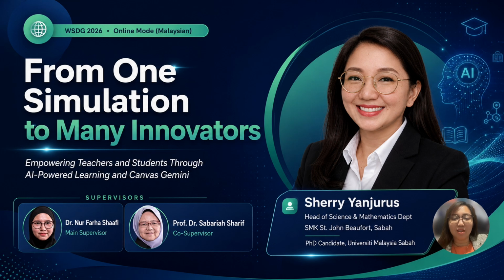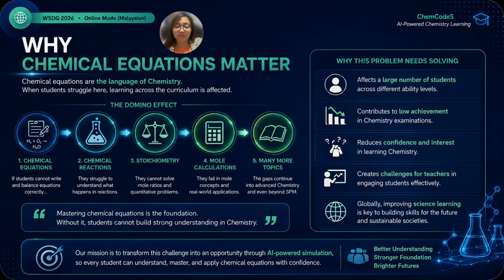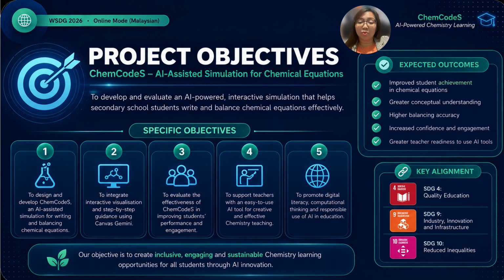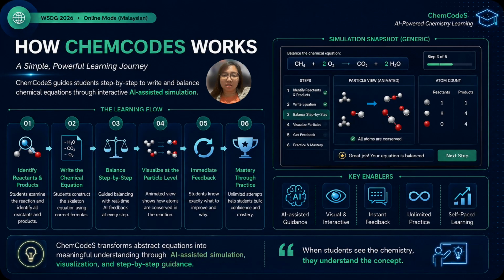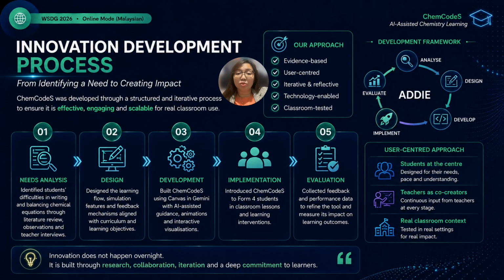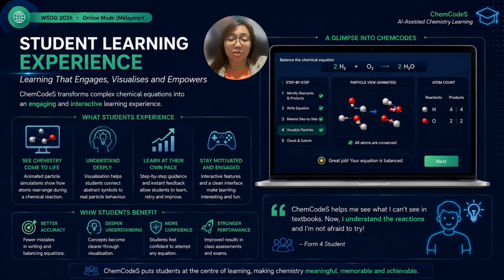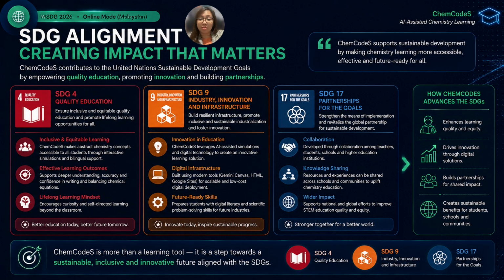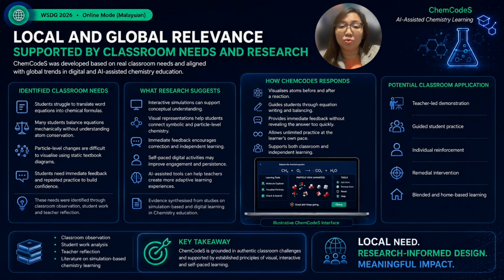Sherry Yanjurus - WSDG - Online - Malaysian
CHEMCODES : AI-ASSISTED SIMULATION ECOSYSTEM FOR ENHANCING SECONDARY SCHOOL STUDENTS' ABILITY TO WRITE AND BALANCE CHEMICAL EQUATIONS